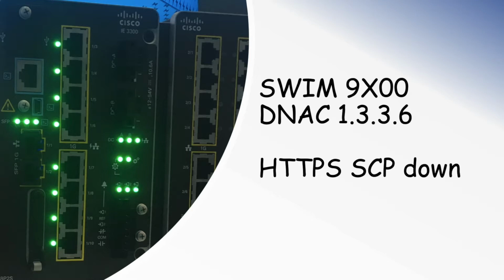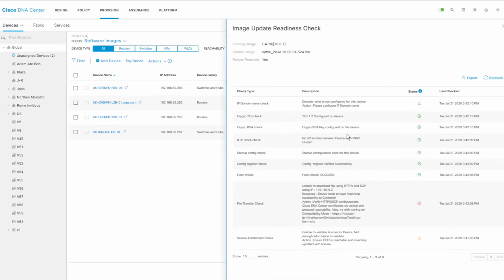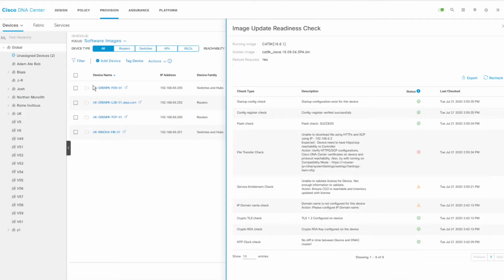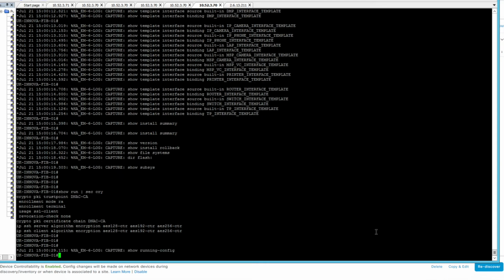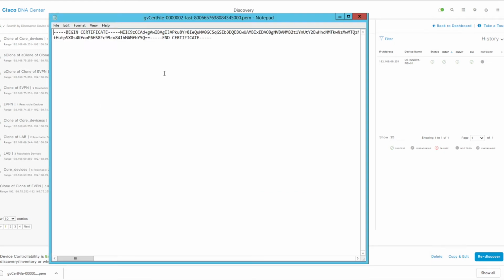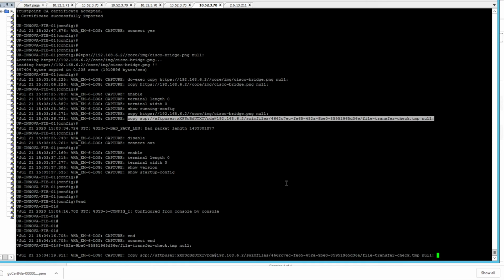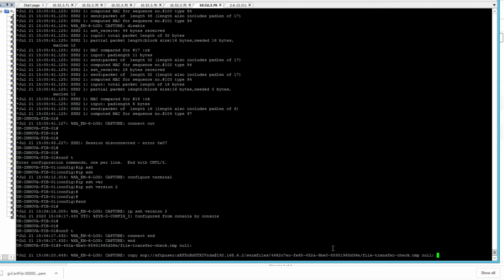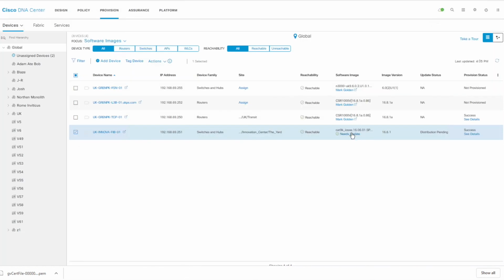HTTPS and SCP DNAC SWIM Image Update Readiness Check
How to fix HTTPS and SCP for DNAC SWIM. Timestamps below, links to EEM and PKI TP and DNAC cert below that.

00:17 : Outline of the problem
00:32 : The Lab
00:42 : The SCP/HTTPs log message
01:05 : DNAC Version
01:30 : SWIM file transfer check  error
02:13 : EEM of truth
02:50 : SWIM pre-test and device validation
03:16 : Device test HTTP to Null0:
03:42 : Device discovery and HTTPS
04:08 : Check devises for HTTPS certificates
04:40 : Resolve certificate with discovery
05:42 : Manually adding trustpoint certificate
06:00 : Adding PKI Trustpoint
06:11 : Glean the DNAC public cert
07:30 : Open PEM cert
07:41 : Authenticate device using PEM cert
08:00 : RE-test HTTPS post cert exchange
08:47 : HTTPs working, SCP still down
09:10 : Fixing SCP
09:42 : Debug SSH/SCP
10:56 : SSH version mis-match
11:02 : Fix for SCP/SSH
11:16 : Re-test SCP post fix on CLI
11:32 : Re-test SCP post fix on DNAC
11:43 : SWIM pre checks all passed HTTPS/SCP
12:14 : HTTPS vs SCP, who is preferred?
12:40 : HTTP in the victor
12:48 : Validate image is copying over
13:04 : Summary
14:10 : Closing thoughts

EEM of truth:
event manager applet CAPTURE
 event cli pattern ".*" sync no skip no
 action 1 syslog msg "$_cli_msg"

Trustpoint commands:
crypto pki trustpoint DNAC-CA
enrollment mode ra
enrollment terminal
usage ssl-client
revocation-check none
exit
crypto pki authenticate DNAC-CA